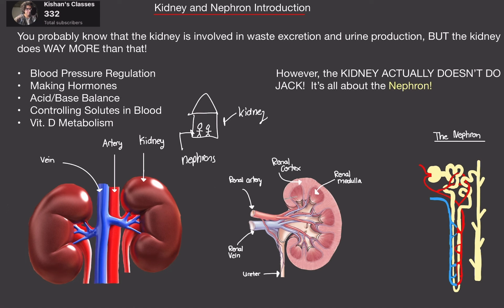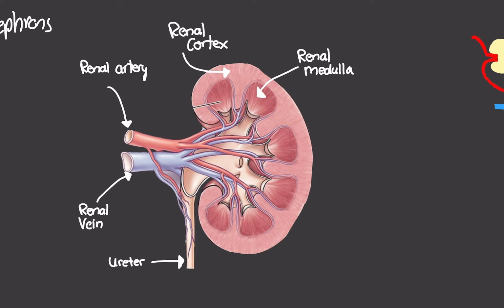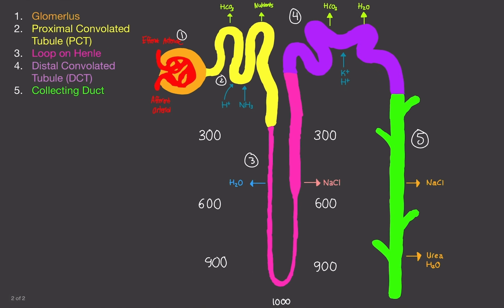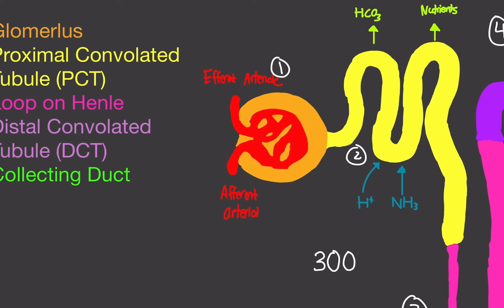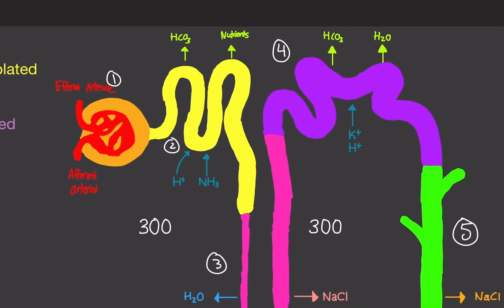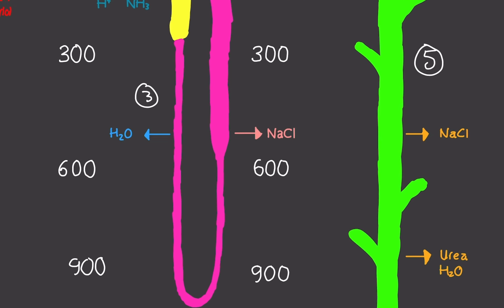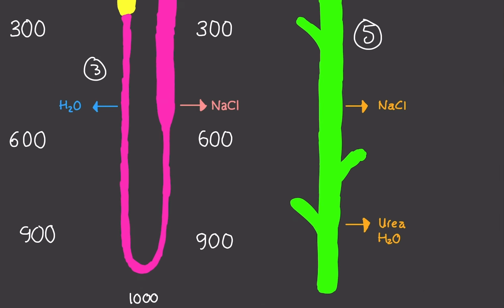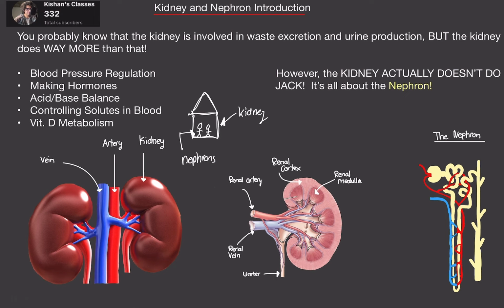Physiology: Kidney and Nephron Physiology (Nephron Structure and Function) Introduction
Hello my Nephrons,

In this video I am going over Kidney and Nephron Physiology.   This is suppose to be an introduction/overview.  I will get into the nephron and it's individual segments in the coming videos

Hi!

Courses I plan to cover:

Biology
Physiology
Biochemistry
Psychology
Chemistry
Organic Chemistry
Physics